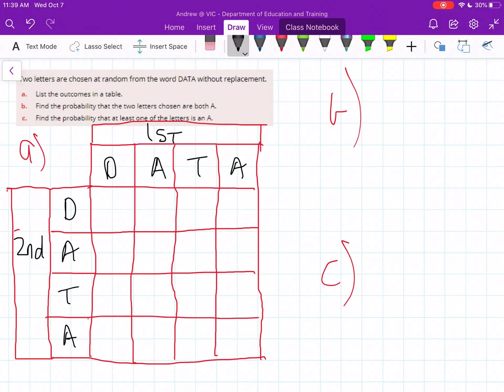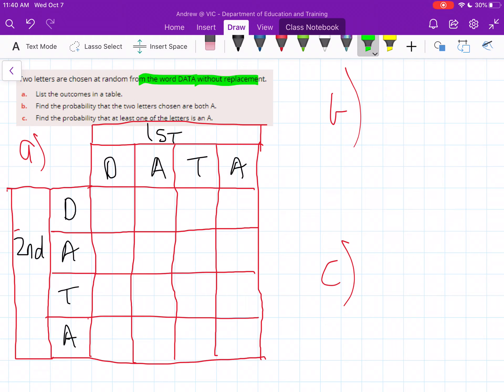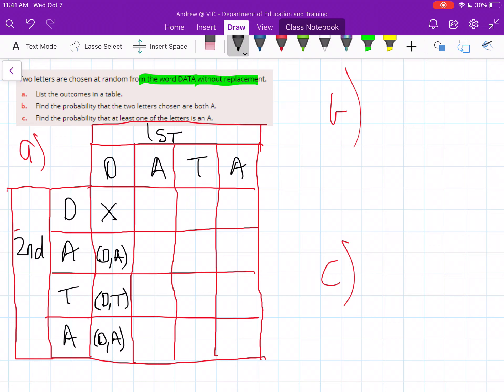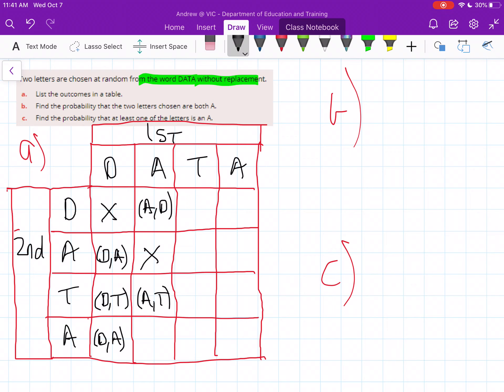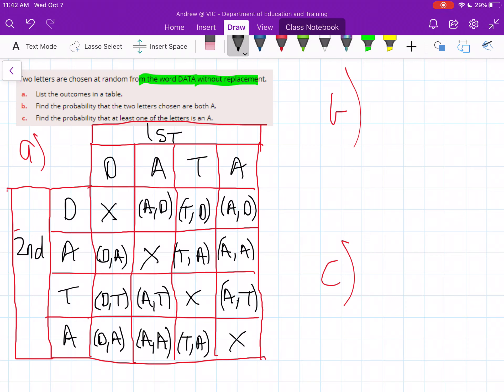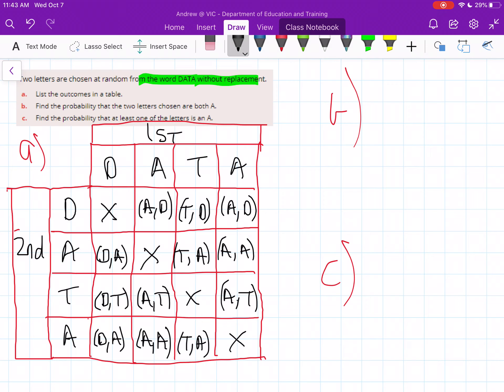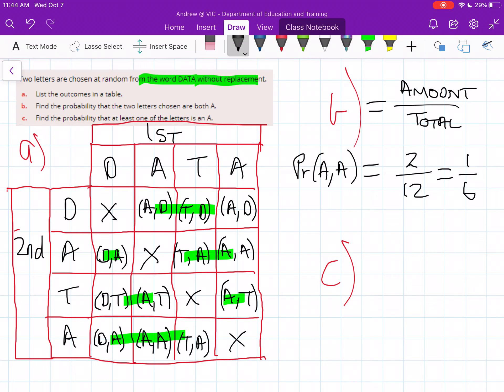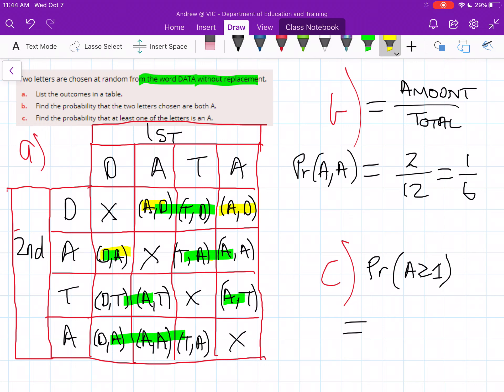Probability: Experiments without replacement, sample space